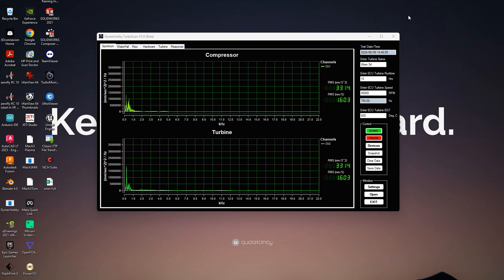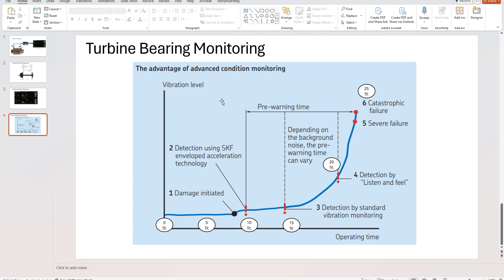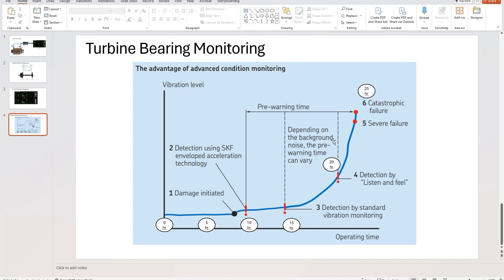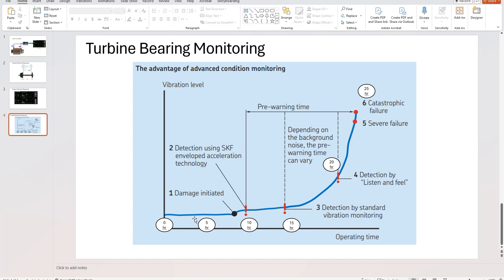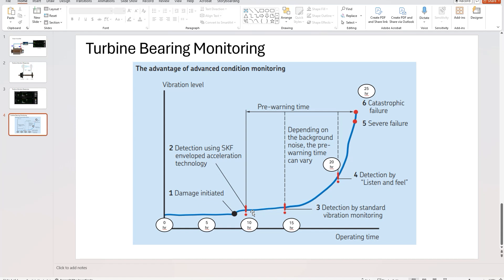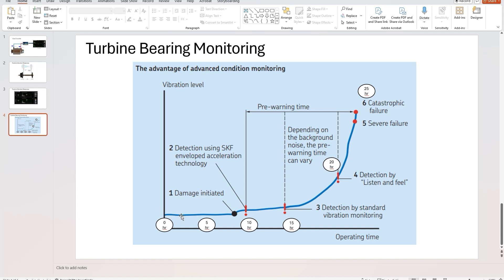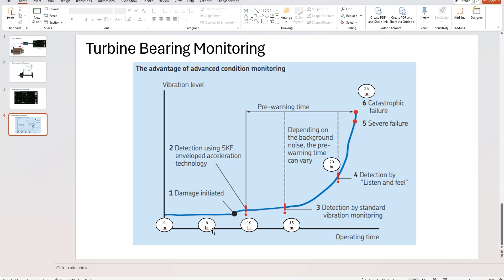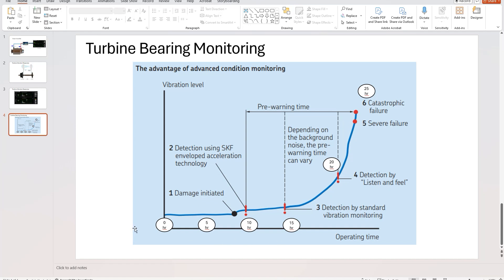TurboScan Theory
This video provides an example on how TurboScan can monitor the health of your engine.